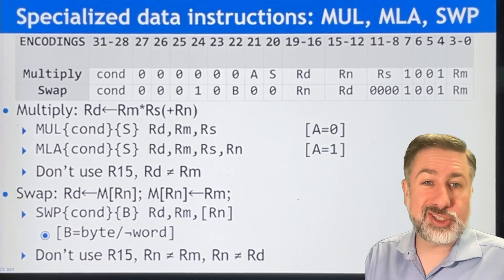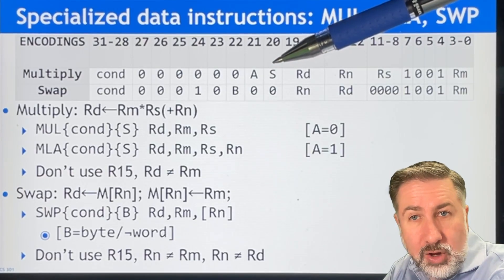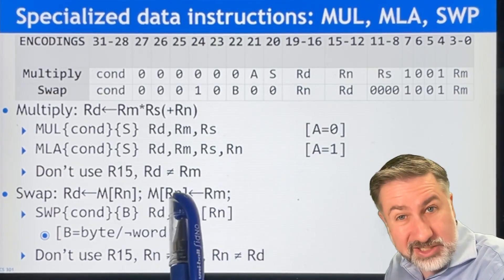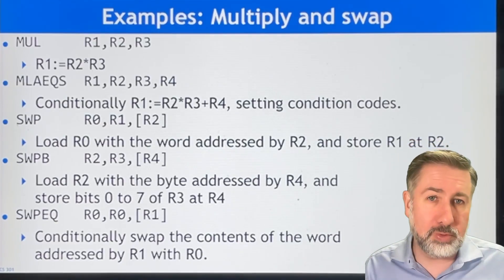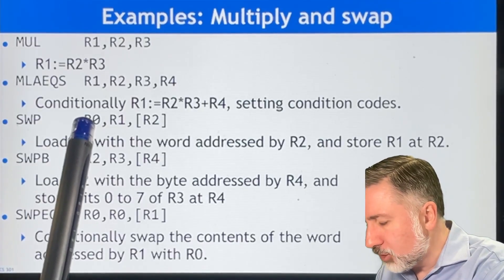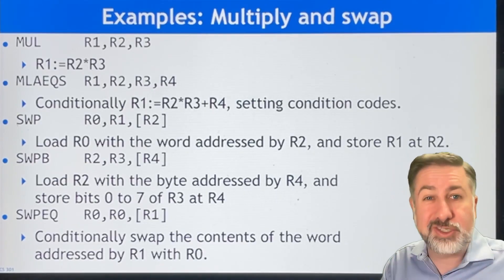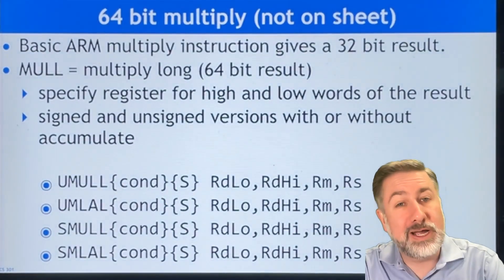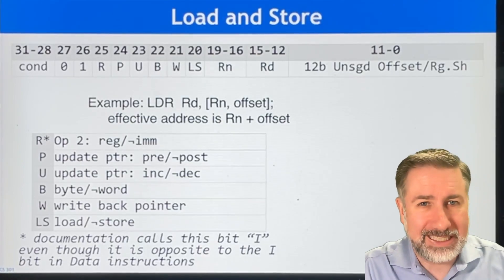7 ARM Multiply